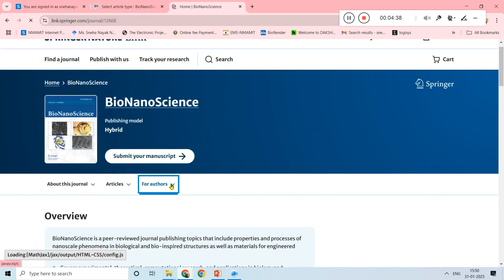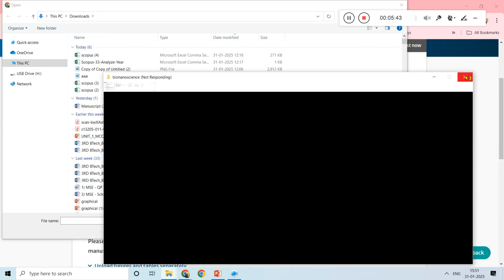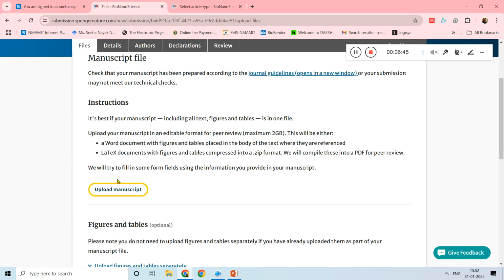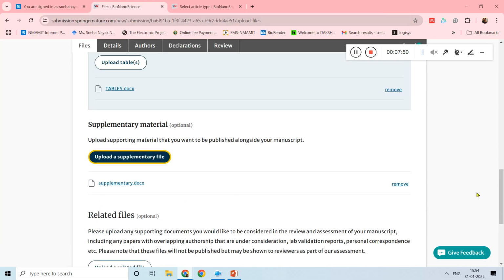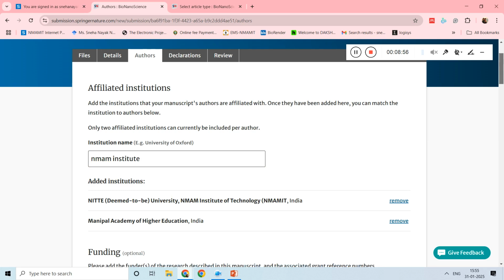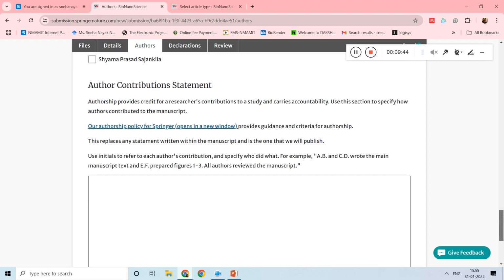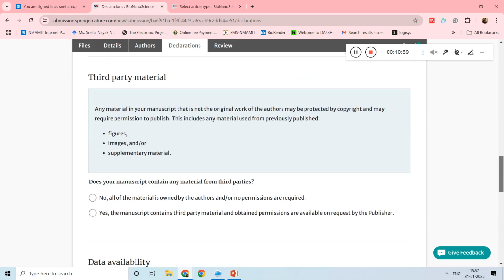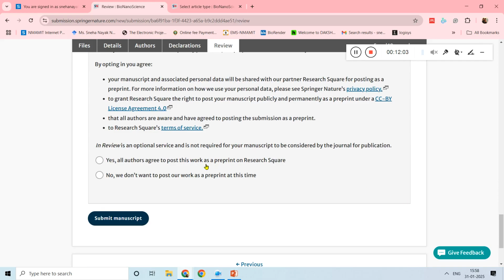The Odyssey from Manuscript Preparation to Submission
Learn the step-by-step process of submitting a manuscript to a journal in this comprehensive guide tailored for research scholars. This video on the Geeks & Geeks channel covers everything you need to know—from selecting the right journal to preparing your manuscript, formatting it according to journal guidelines, and navigating the submission portal. Gain valuable insights into common submission pitfalls, tips to increase your chances of acceptance, and post-submission steps. Whether you're a first-time author or looking to refine your submission skills, this video provides practical tips to simplify the process and boost your confidence. Start your publishing journey today!